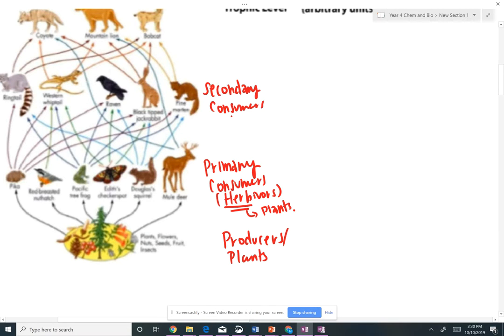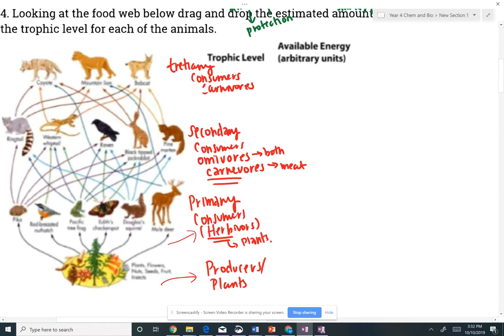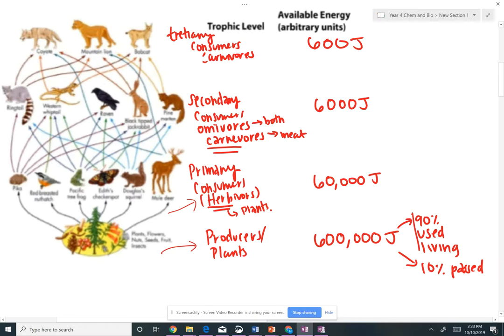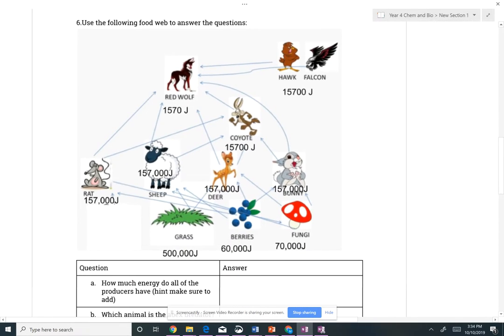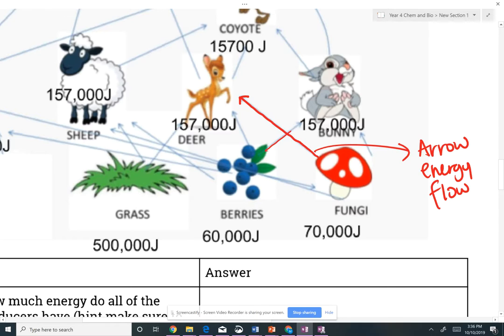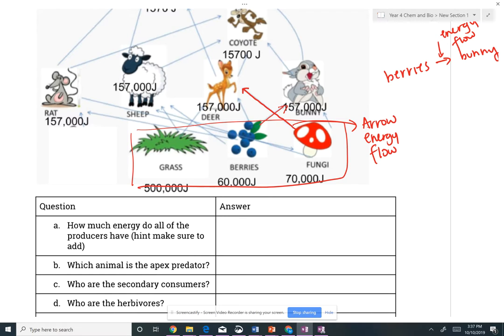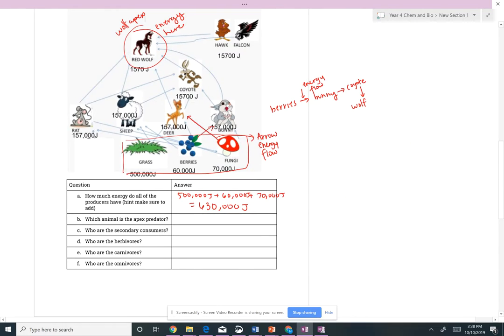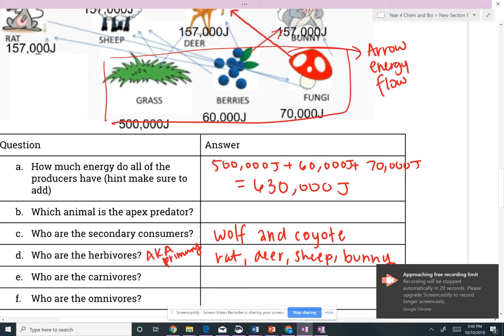Food Web and Animal Behavior Part 2